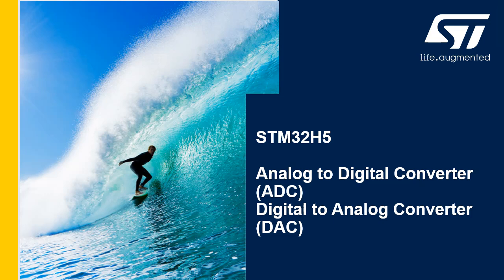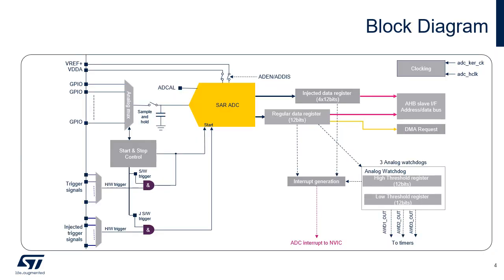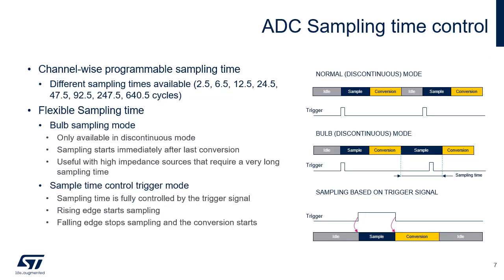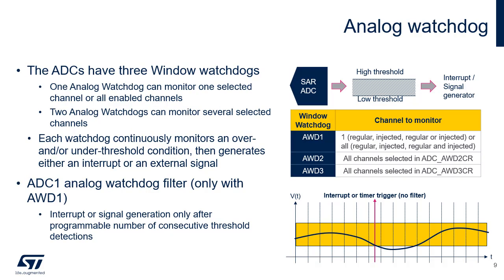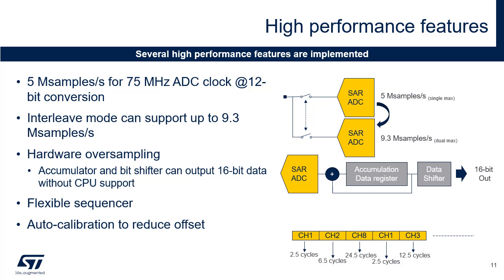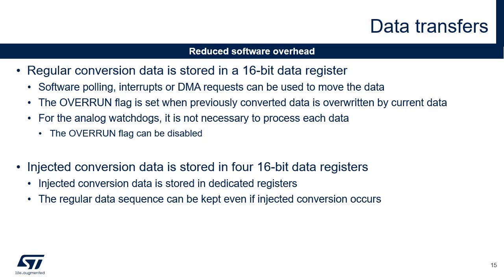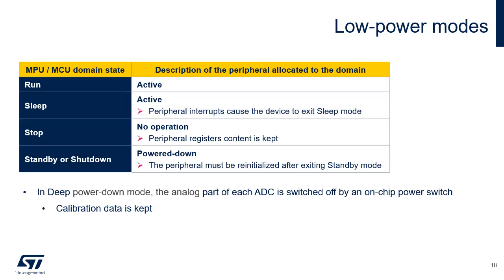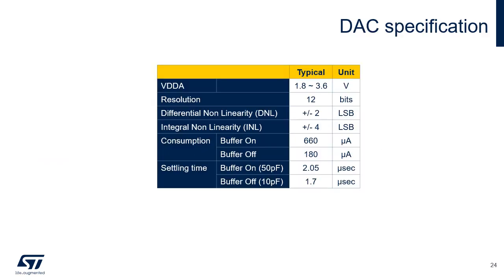STM32H5 MCU Series - Analog-ADC-DAC (ADC-DAC)